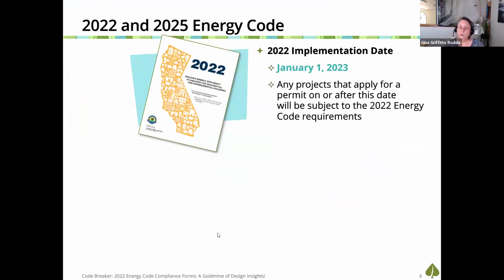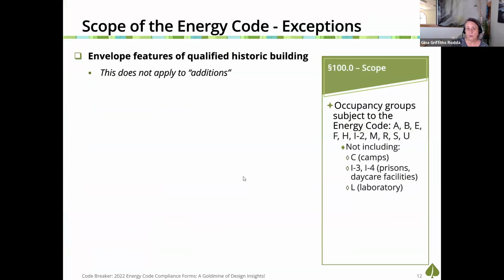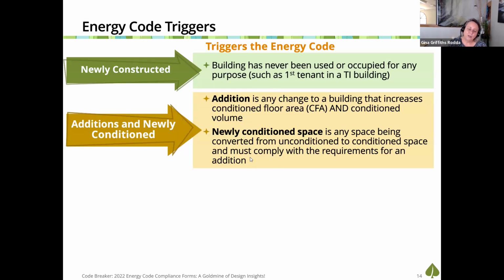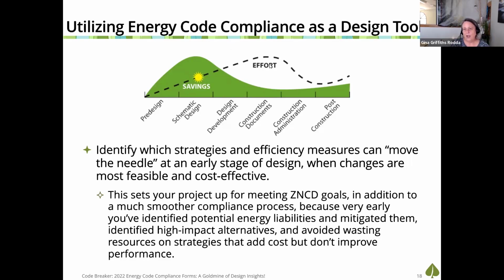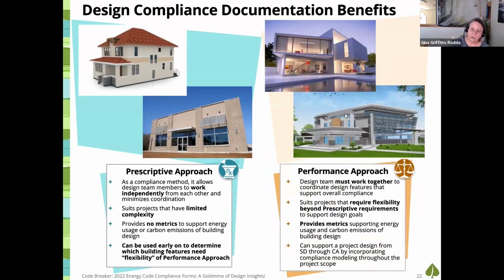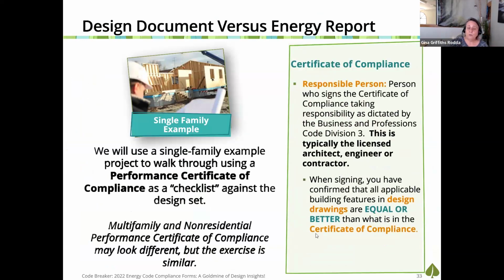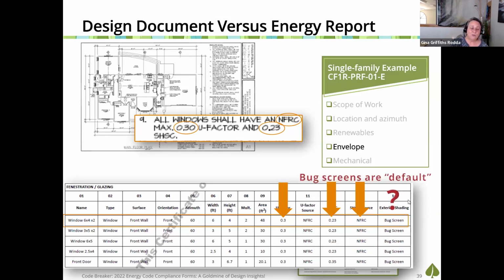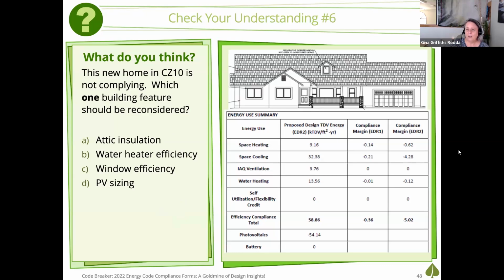Energy Code Compliance Forms: A Goldmine of Design Insights!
AIAOC does not report units after the dated program.

Is complying with the Energy Code just another chore? It doesn't have to be! Gain valuable insight into your projects, collaborate with your team, AND build buildings that lower energy use and operational carbon. See how to transform energy code compliance from a tedious task into a strategic advantage for your architectural practice.